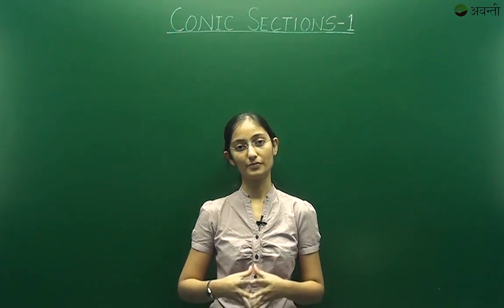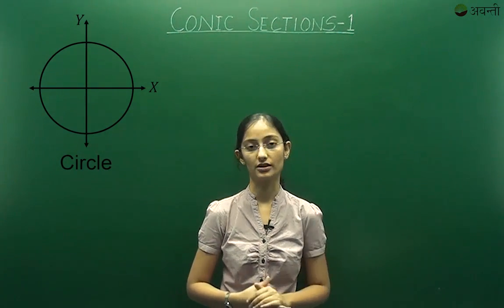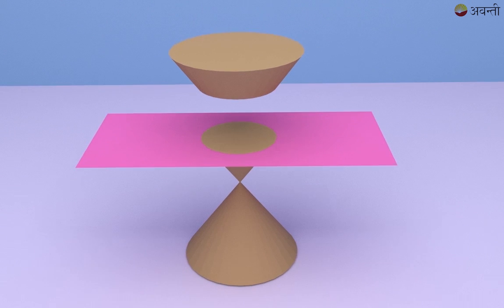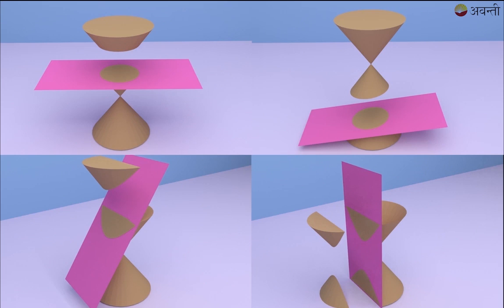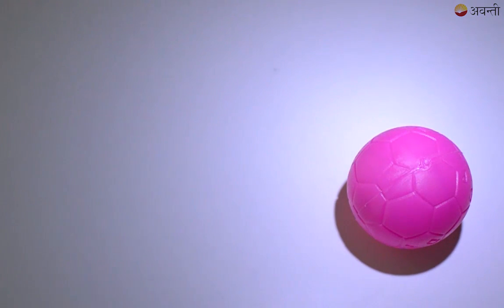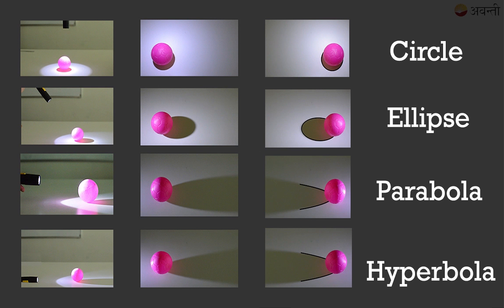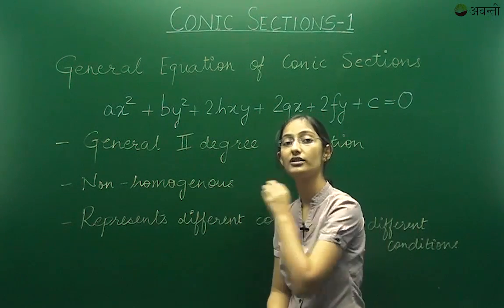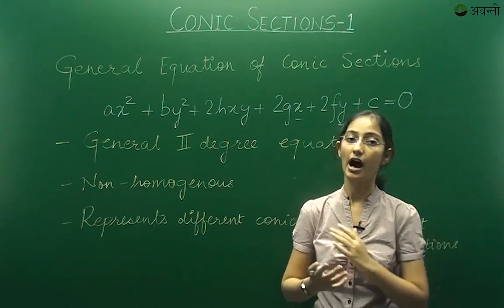11M11 - Conic Sections - Introduction and Generating Curves from a Cone